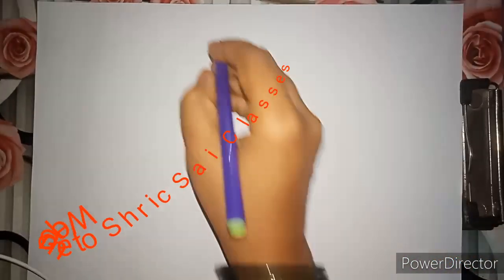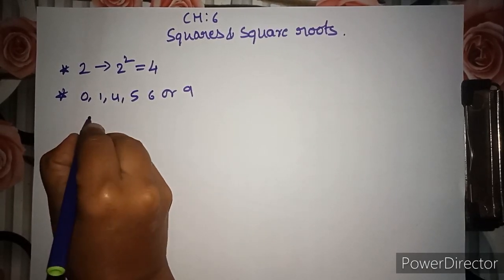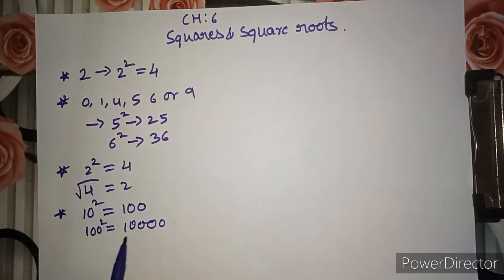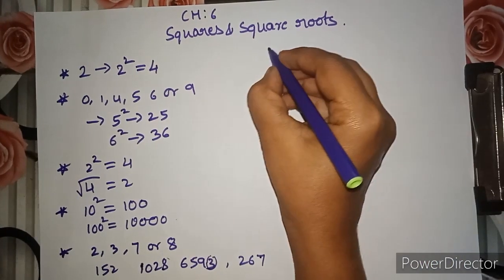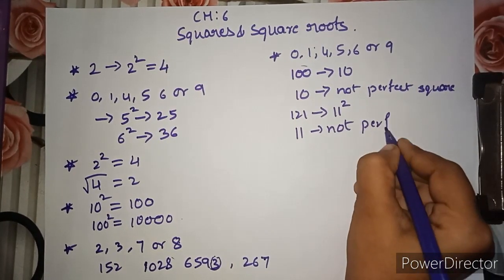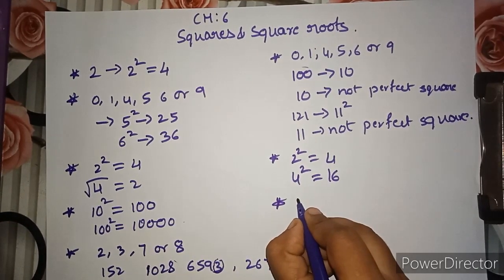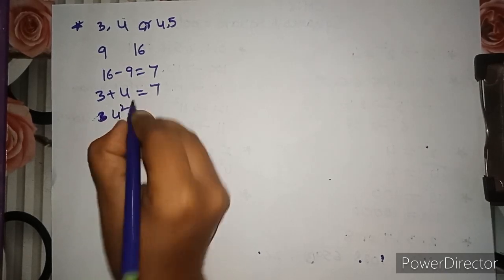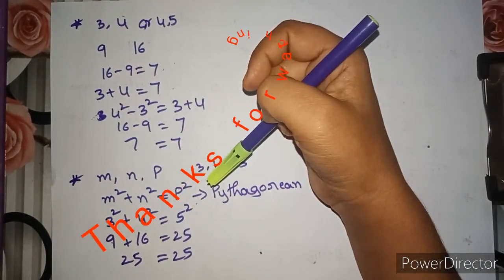8th Standard NCERT mathematics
Squares and Square roots, 8th Class NCERT solutions, 8th class maths
CH:6  properties of squares and sqare roots explained

Watch my all classes link given below